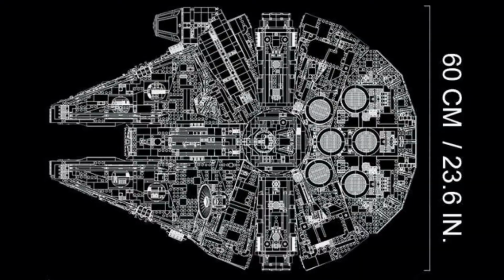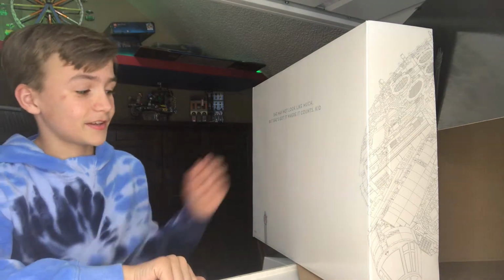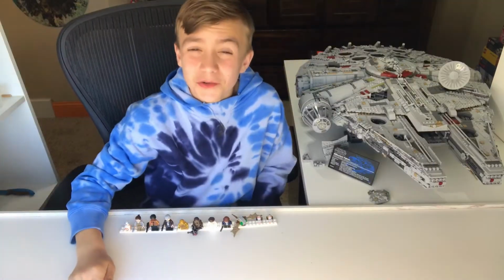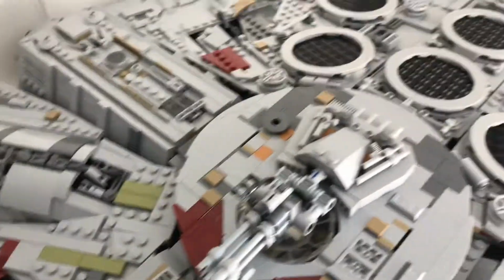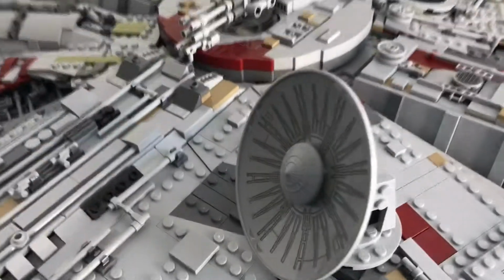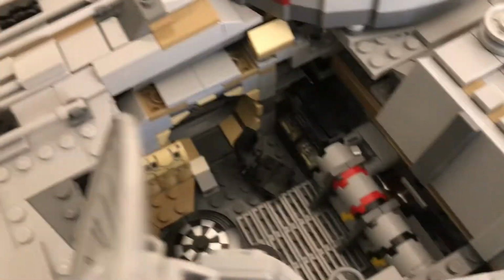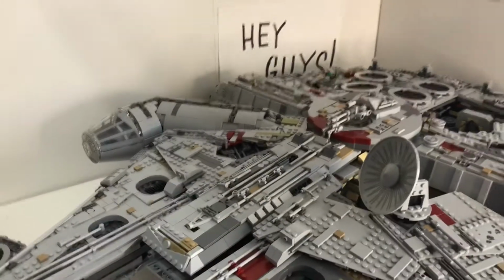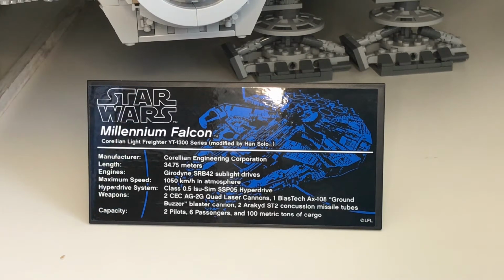The Most Expensive Lego Set! Lego Star Wars- UCS Millennium Falcon 75192!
Watch me build the UCS Millennium Falcon!